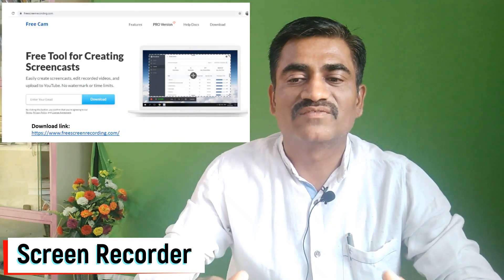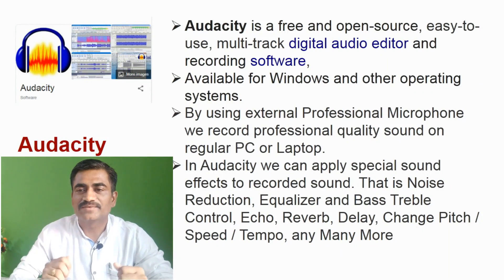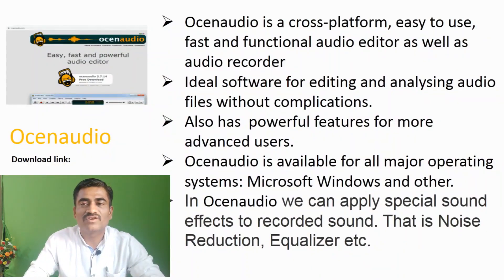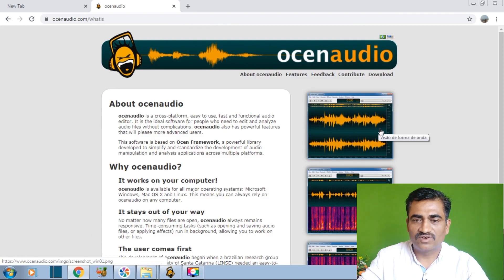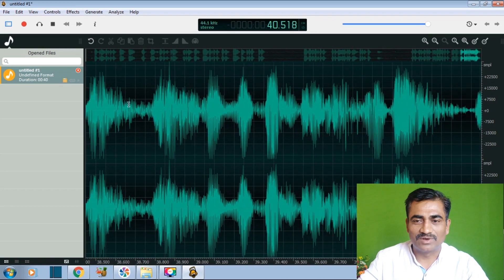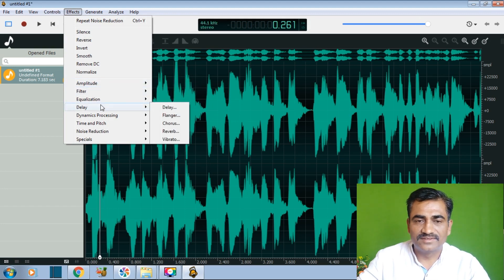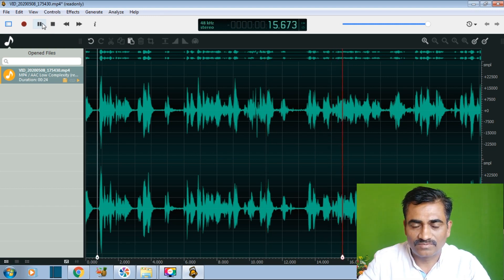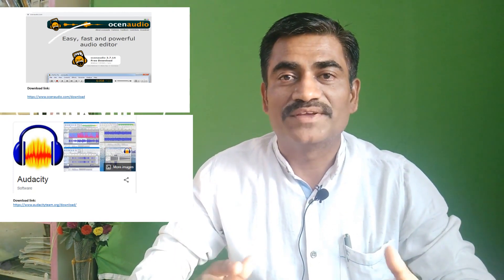Introduction to Screen Recorder, Audio Editing Software and Tutorial on Audio Editing in Ocenaudio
Hello, Dear Colleague, again warm welcome to Online Training Programme on Educational Video Creation (E-Content Development). In this tutorial we are going to learn “Introduction to Screen Recorder, Audio Editing Software and Tutorial on Audio Editing in Ocenaudio”
This video explains:
1. Different free and paid screen recorder, Audio Editing Softwar
2. Complete tutorial about installation, audio recording and audio editing for better sound quality in Ocenaudio software.

Category: Education- Science and Technology